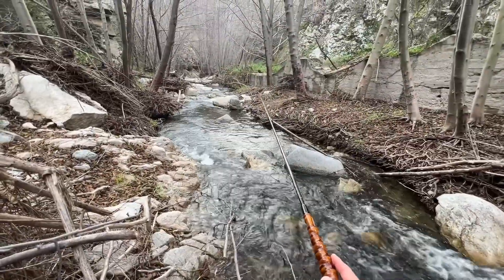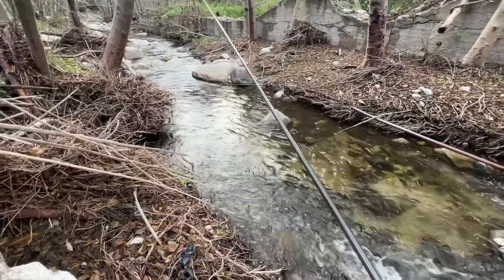Long rod, small creek. Tenkara fishing, Feb 2024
Tenkara fishing the 4m Oni Type-1 rod on a small creek. Nice sight fishing sequence at 2:45.

Check out my handcrafted leather goods: wallets, belts, notebook covers and more